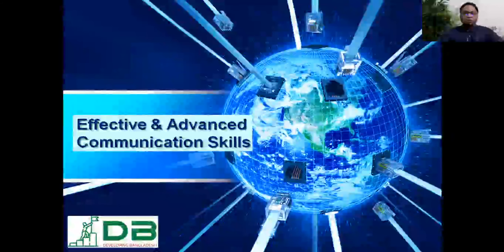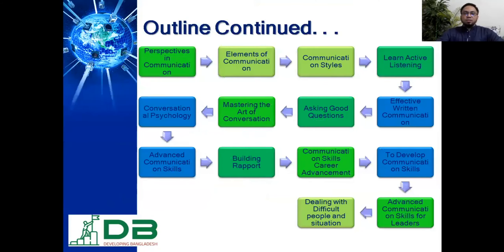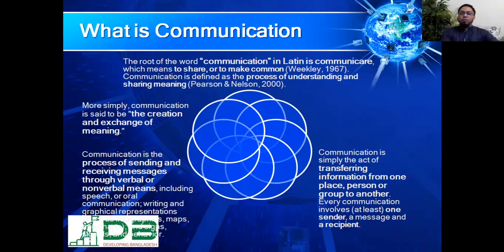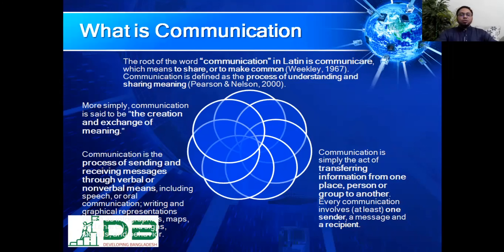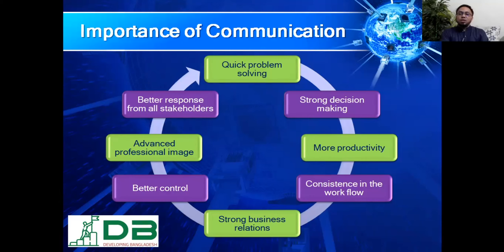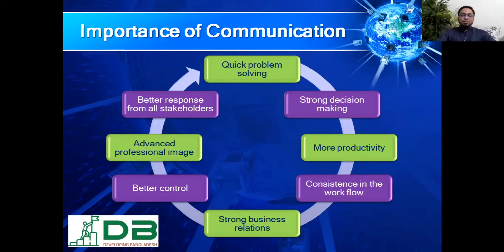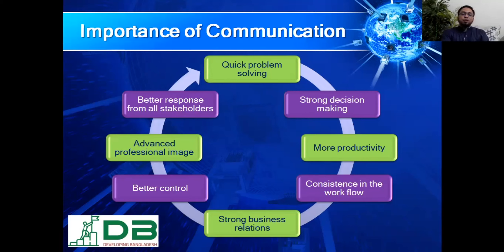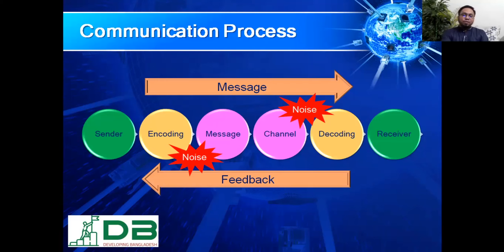Effective & Advanced Communication Skills (Episode – 1/22)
Communication is simply the act of transferring information from one place, person or group to another. Every communication involves (at least) one sender, a message and a recipient. When human being expresses his thinking, feeling, needs, wants, demand, likings, disliking, desire with others can be communication. This could be verbal, written, non-verbal or any other modes.

Communication needs at least one source or sender or communicator a media and a recipient or receiver or respondent. Encoding and decoding are the essential elements here with or without presence of noises. Effectiveness of communication depends upon how effectively sender encode and receiver decode the messages from same level of understanding and cultural background.

Basic, effective and advanced communication elements could be different but objective of all communications are same to convince others to make others happy or to get others support. This video discussed the following issues to make effective & advanced communication clear to the audience. Major discussion points are what is Communication? Importance of Communication, Communication Skills, Communication Process, Defining human communication, Language in human communication, Words in a language, Signs and Symbols, Communication Basics, Message, Encoding, Channel, Decoding, Receiver, Feedback, Steps of effective communication, Ways to Know Your Audience, Communication approach, Communication Barriers, Elements of Communication, Paraverbal Communication, Verbal Communication, Non-Verbal Communication, Body Language, Gestures, Postures, Facial Expressions, Detecting Deception, Understanding Personal Space, Written Communication, Mass Media & Social Media Communication, Attitudes in Human Communication, Defining Attitudes, Components of attitudes, Perspectives in Communication, Elements of Communication, Communication Styles, Assertive communication style, Aggressive communication style, Passive communication style, Passive-aggressive communication style, Manipulative communication style, Importance of Listening Skills, Types of Listening, Effective Written Communication, Closed questions, Open questions, Probing questions, Leading questions, Loaded questions, Funnel questions, Recall and process questions and Rhetorical questions, the Art of Communication, and Conversational Psychology.